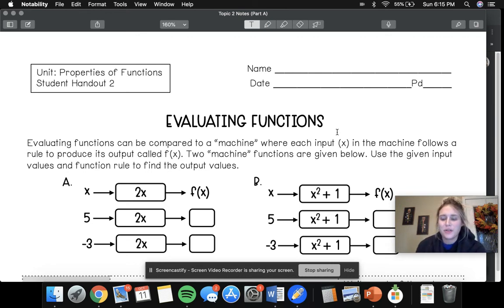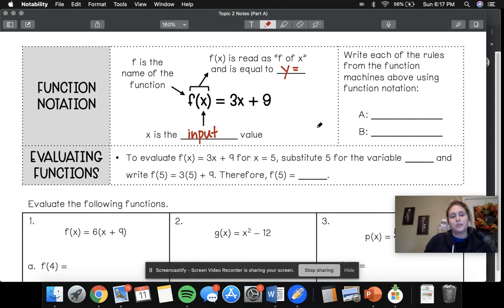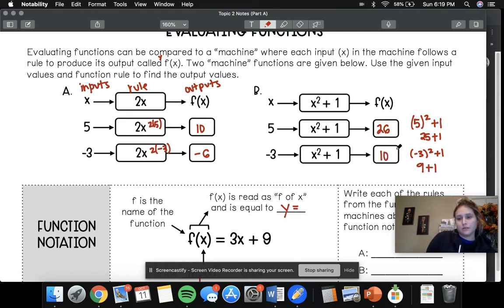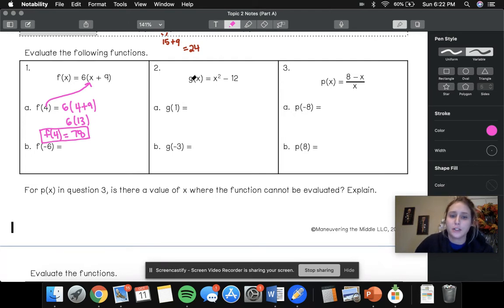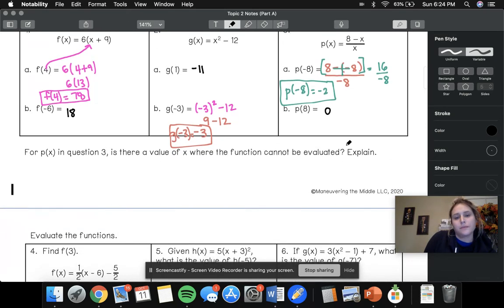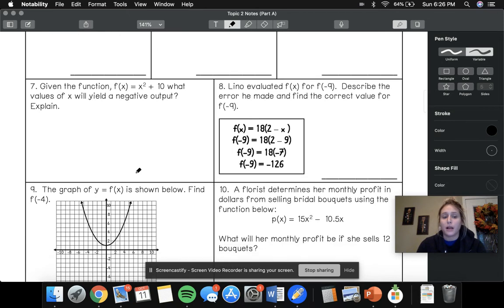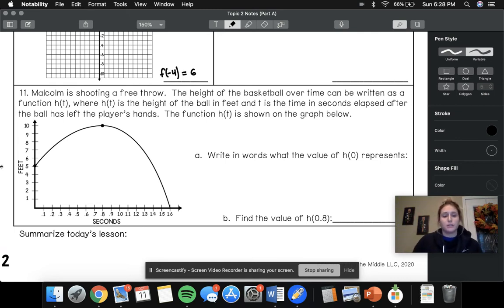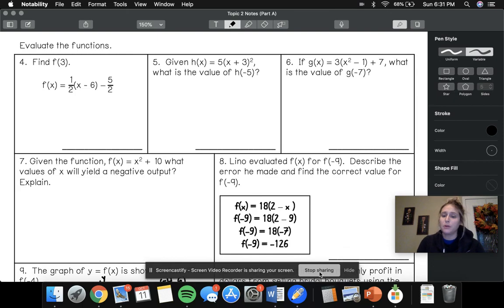Evaluating Functions (Function Notation)